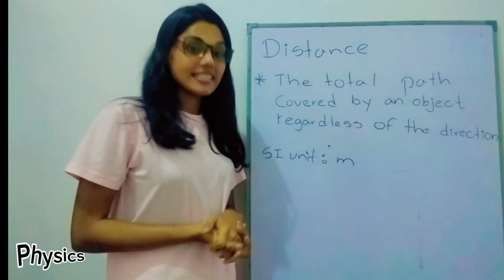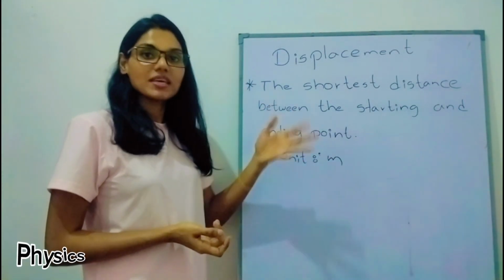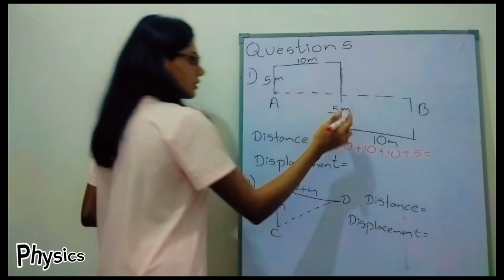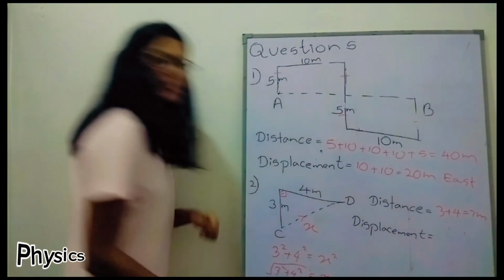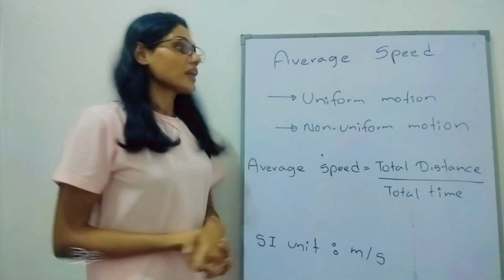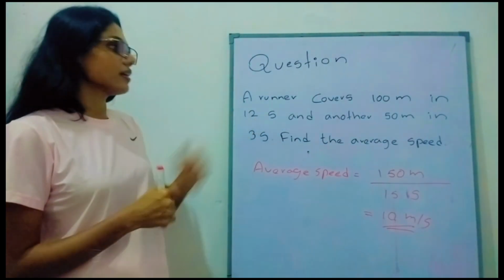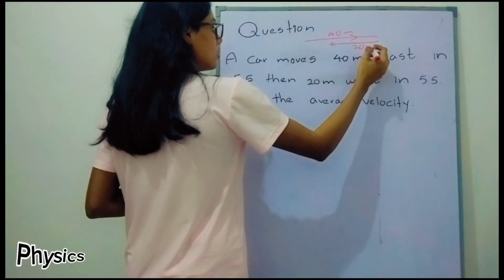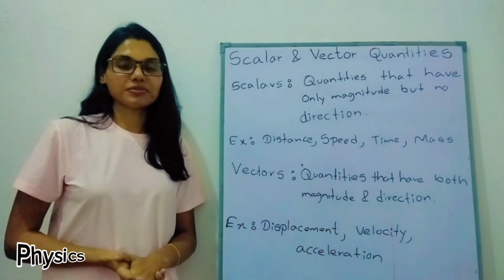Understanding Distance, Displacement, Speed, Velocity & Scalars vs Vectors | IGCSE Physics Explained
Dive into the fundamentals of physics with this engaging lesson on distance, displacement, speed, velocity, and scalar vs. vector quantities. Perfectly designed for IGCSE Physics students, this video also includes practice questions to test your understanding. Build a strong foundation for tackling physics with confidence!